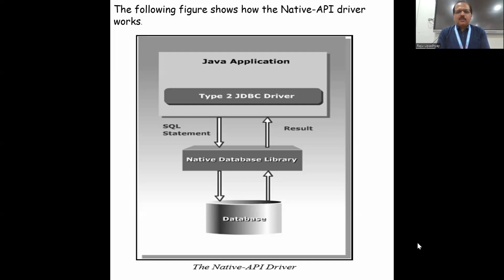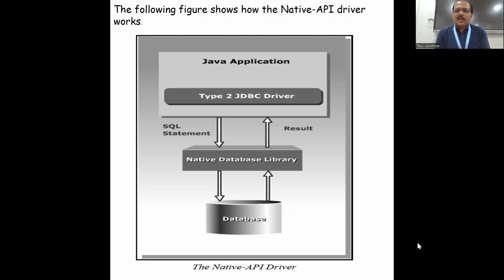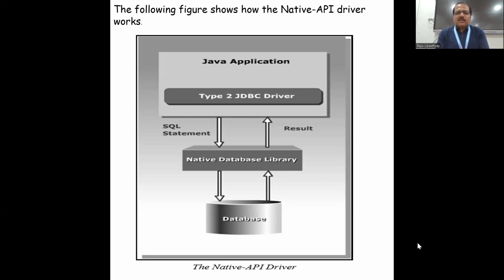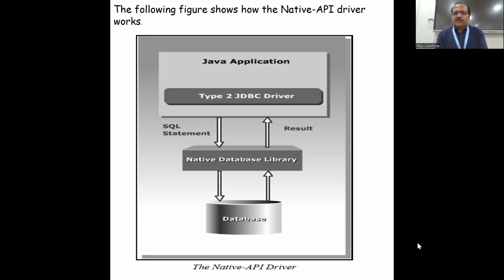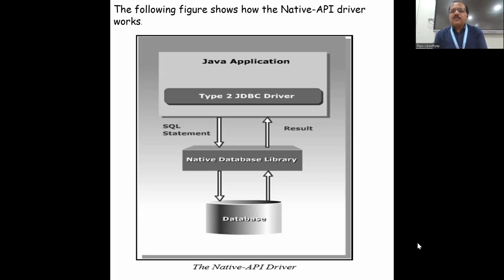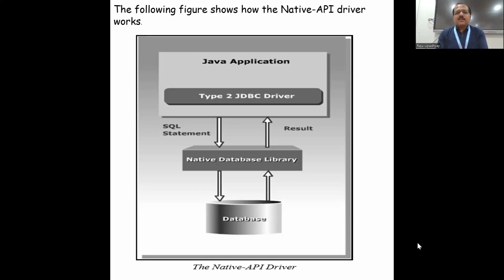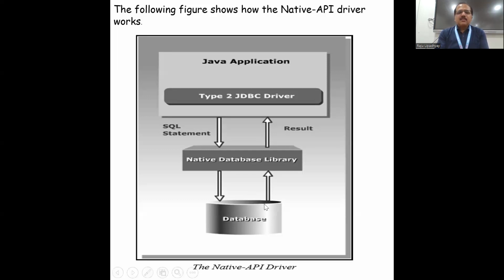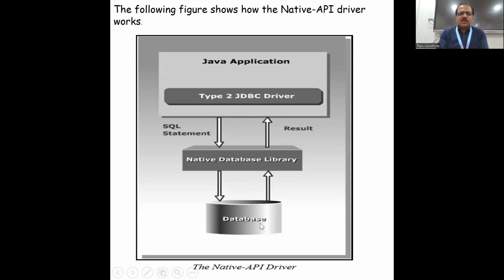Native API Driver(Type 2) | Adv Java | Prof. Raju Upadhyay